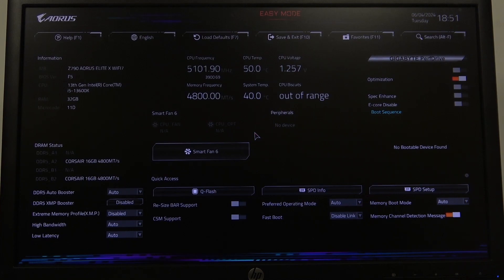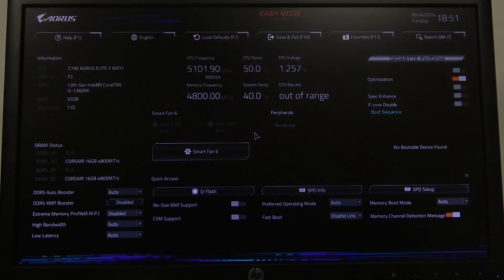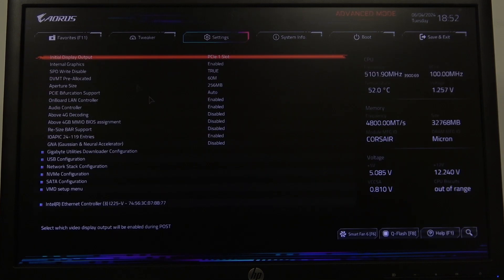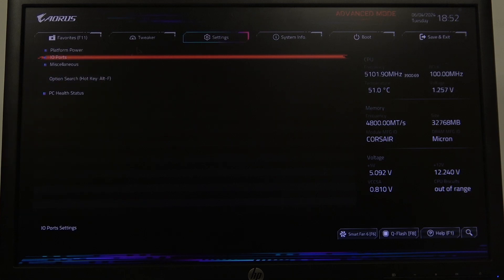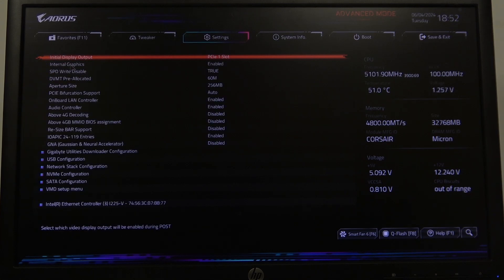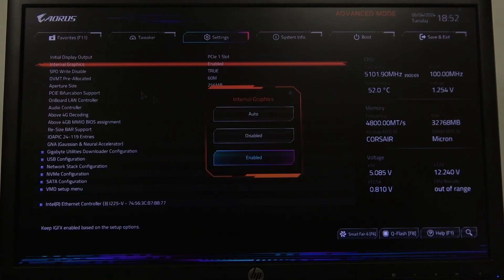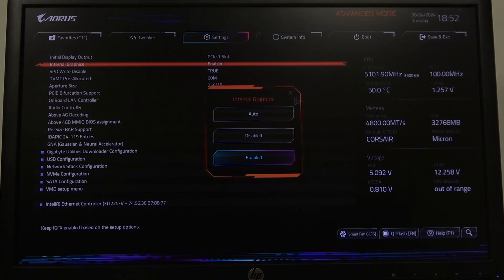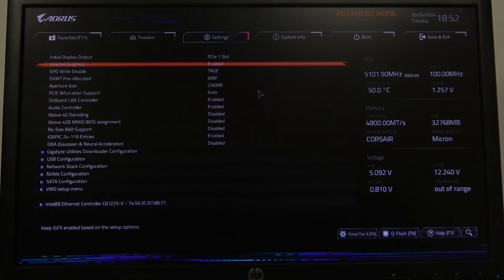How to Enable & Disable Internal Graphics on Gigabyte Z790 AORUS MASTER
This tutorial provides clear instructions on how to enable or disable the internal graphics on the Gigabyte Z790 AORUS MASTER motherboard. Managing internal graphics settings allows users to switch between integrated and dedicated graphics solutions based on their needs.

What is the purpose of enabling or disabling internal graphics on the Gigabyte Z790 AORUS MASTER motherboard?
Where can you find the internal graphics settings in the BIOS/UEFI of the Gigabyte Z790 AORUS MASTER motherboard?
How do you enable internal graphics on this motherboard, and what steps are involved?
When might it be beneficial to disable internal graphics on the Gigabyte Z790 AORUS MASTER motherboard?
How can you verify if internal graphics are currently enabled or disabled on the Gigabyte Z790 AORUS MASTER motherboard?